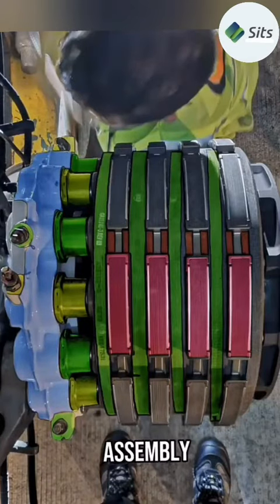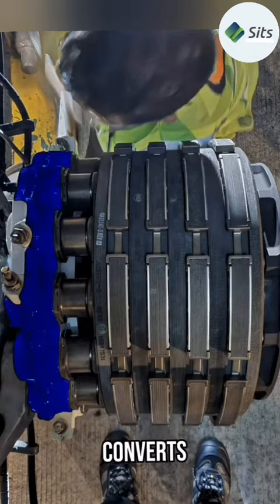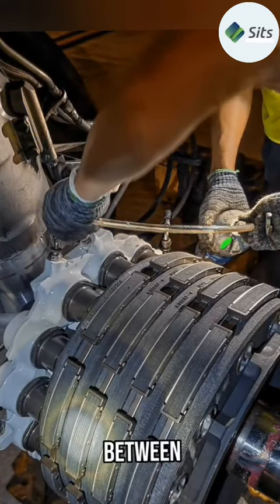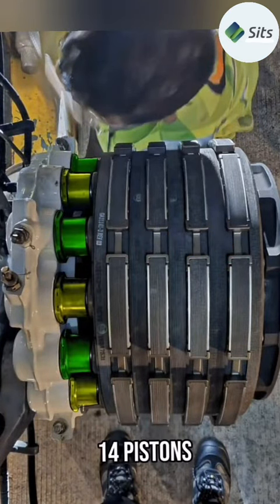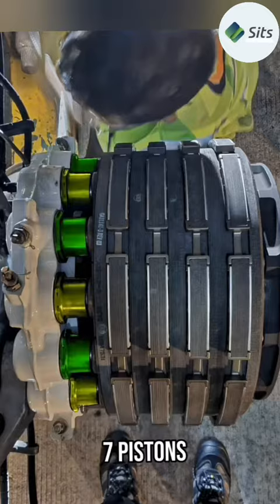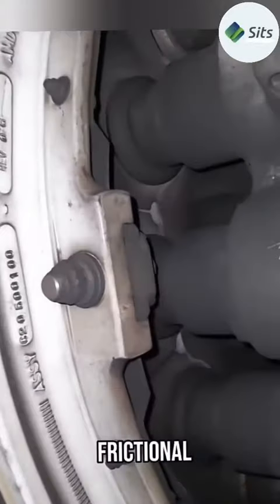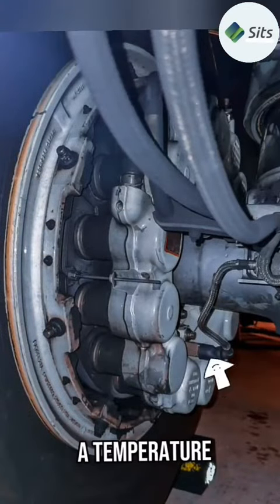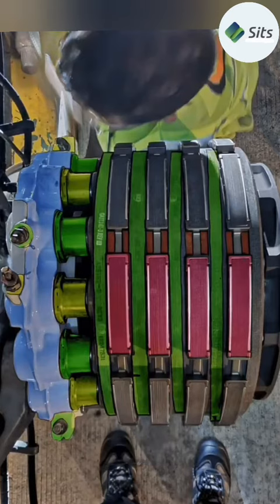Airbus A321 Break Assembly